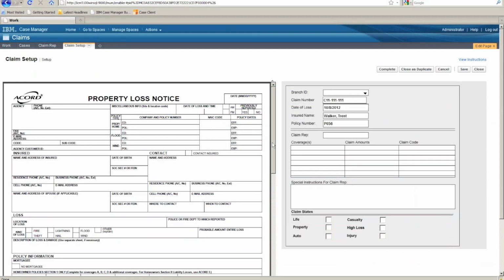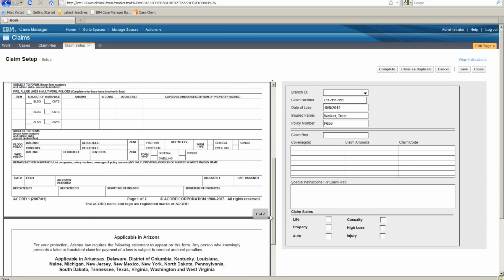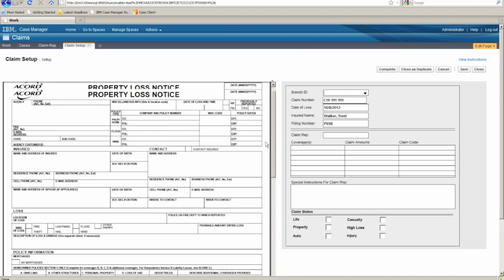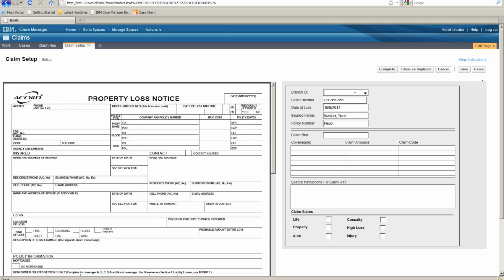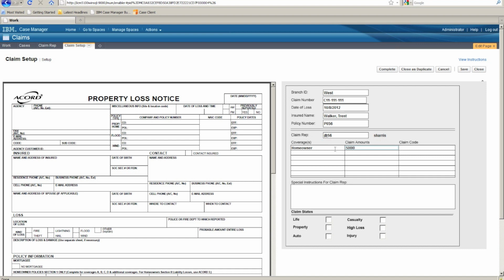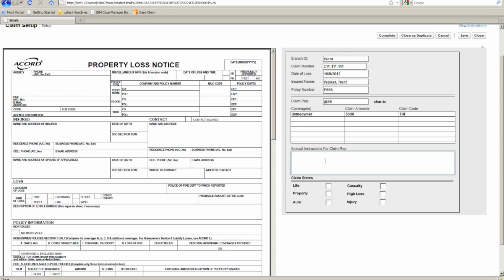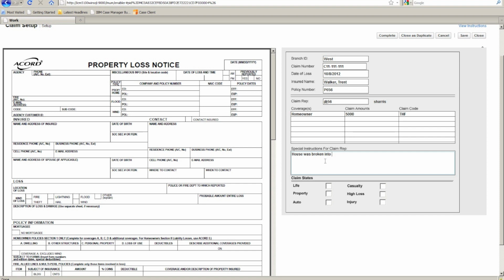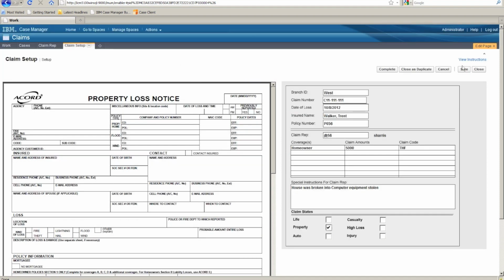Pyramid Solutions Insurance eXpeditor Claims Demo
The Pyramid Insurance eXpeditor for Underwriting and Claims helps insurance providers accelerate processing claims, by combining IBM technologies with insurance expertise.

Our demo will show you the step-by step ease of filling out a claim form using Pyramid Insurance eXpeditor.